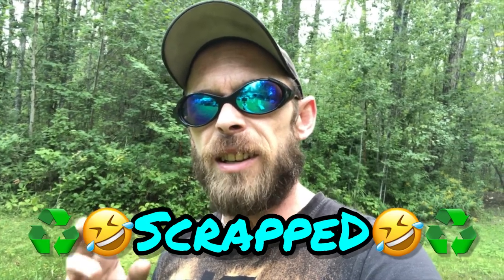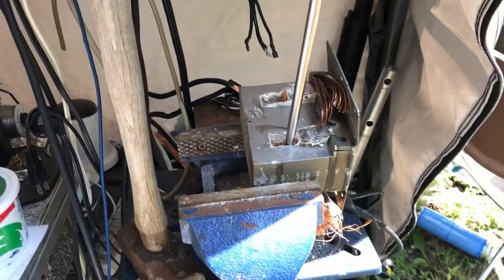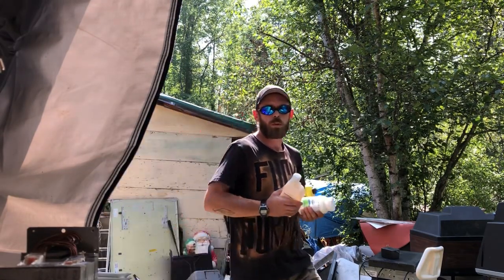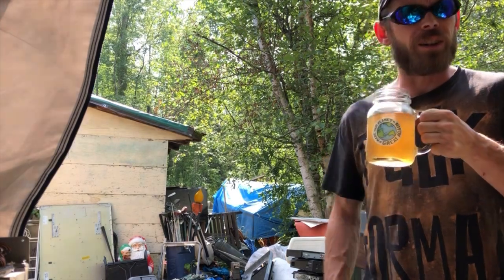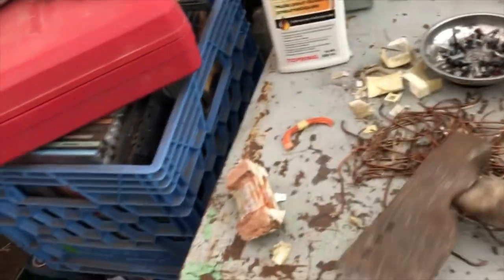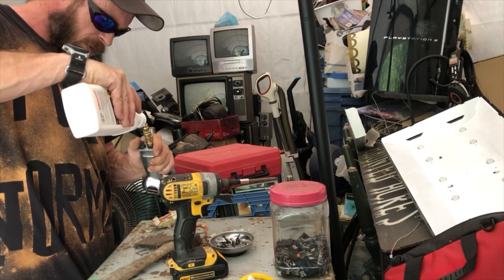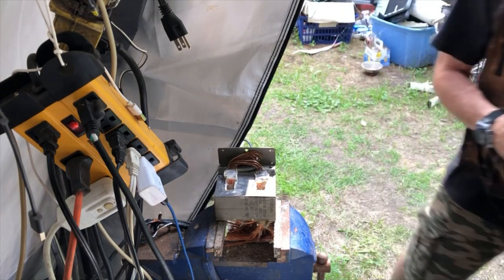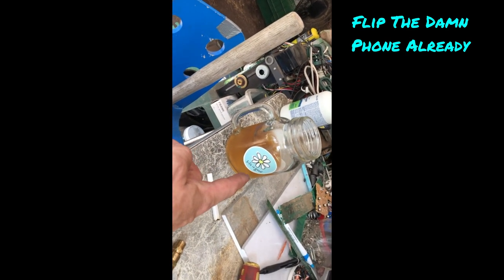Scrapping Copper Transformers With A Air Hammer Fail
Hey Scrap Hounds I got a fail army video here for you! I learned a valuable lesson about air tools and air compressors in this one! This one should be worth a few laughs I’m sure I hope you enjoy this one! CheeRs